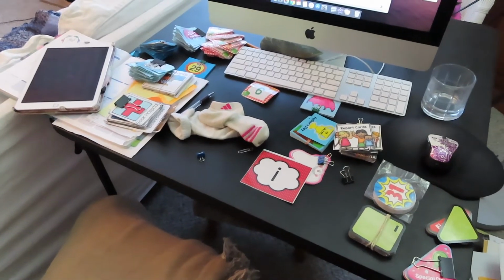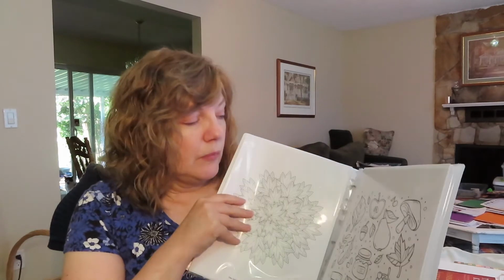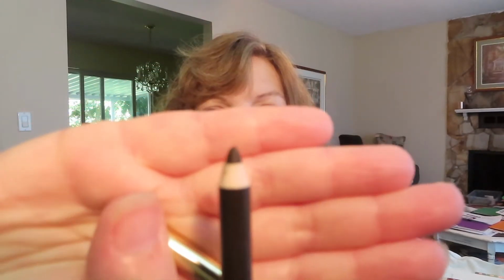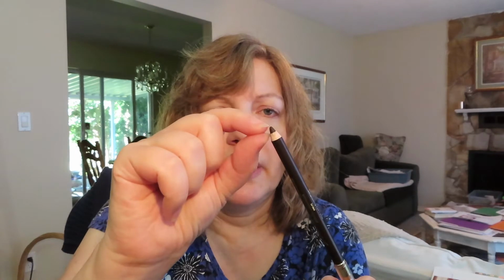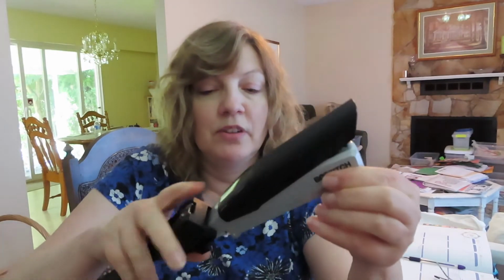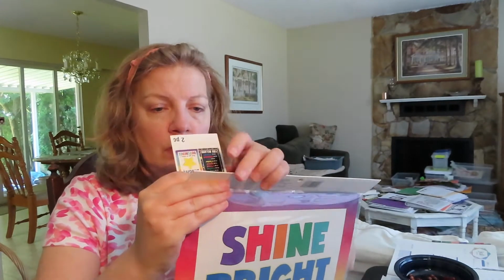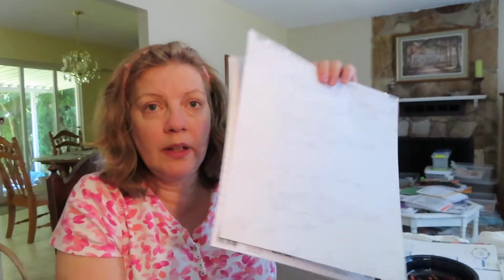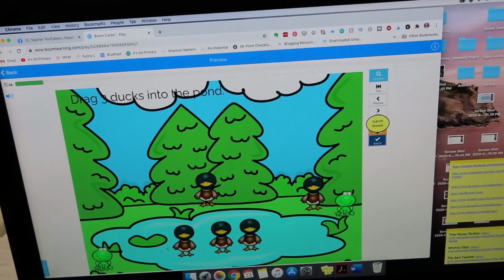BOOM CARDS and BOOK BINS: TEACHER VLOG July 2020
Boom Cards and Book Bins: Teacher Vlog July 2020. I started created Boom Cards after watching a bunch of videos from Boom Learning. Since creating this teacher vlog, I've created about 3-4 more (as of July 31). I love Boom Cards! Once you understand their platform, they are easy to use and create. I also talk about my ongoing journey with the labels for my book bins.

When you sign up for your first month, I get a month free too!